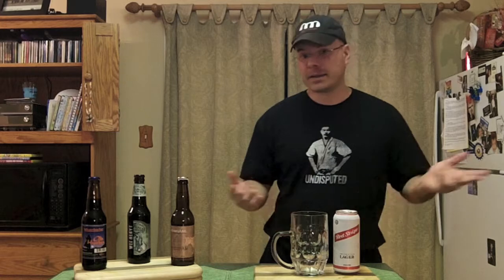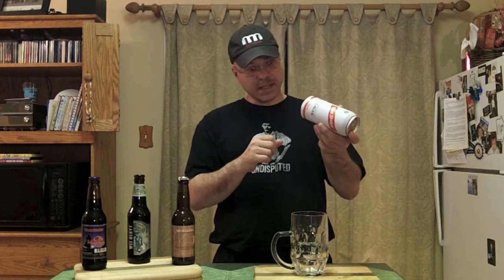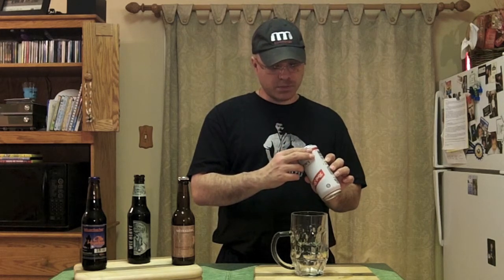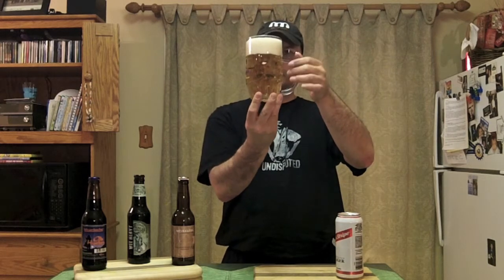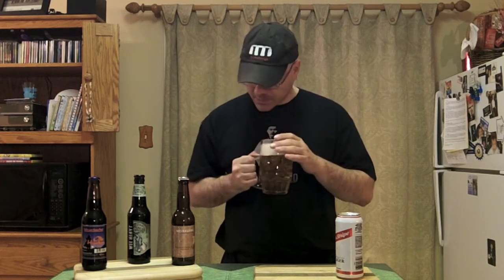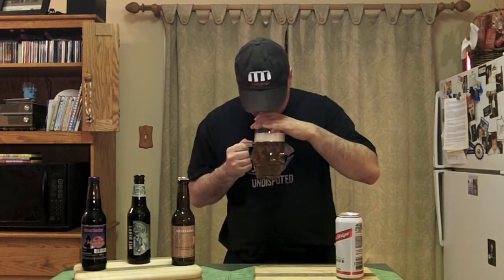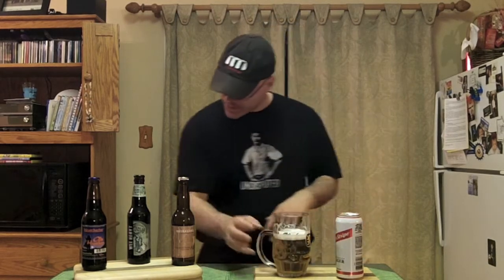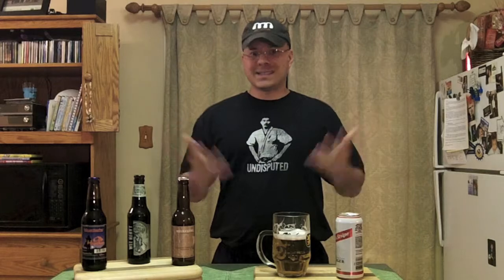Red Stripe Lager DJs BrewTube Beer Review #58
Aloha BrewTube:

In this Episode of DJs BrewTube I review Red Stripe Lager.  Red Stripe is the most popular beer produced in Jamaica and one of the most popular from the Caribbean.   This is not the best lager beer I have ever had but it is definitely solid enough to session the heck out of.  Hope you enjoy the video, written review and report card follows:

WRITTEN REVIEW:

A: Piss yellow with a soapy white head settles to a solid 1.5 fingers of tight bubbles.   Some clingy lacing and no alcohol legs.

S: Corn, adjunct, sweetness and some fain hops.  Overall, the nose is faint but pleasant enough.

T: Follows the nose. Corn, adjunct, sweetness and some fain hops.  Overall, like the nose the taste is light but pleasant enough and easy to drink.  No alcohol taste at all.

M: Thin body and moderate carbonation. Very smooth and easy to drink.  Dry finish.

O: This beer is perfect for hot weather and especially the beach.  For an adjunct lager it is not bad and is something I have and will probably one day drink again.

REPORT CARD:

DJs BrewTube = C

RateBeer = 9 (W.T.F.)

BeerAdvocate = 71

CHEERS!

DJ